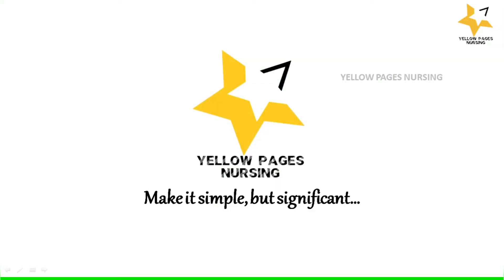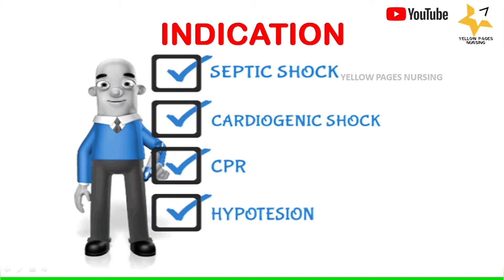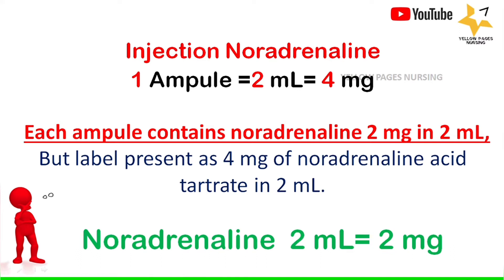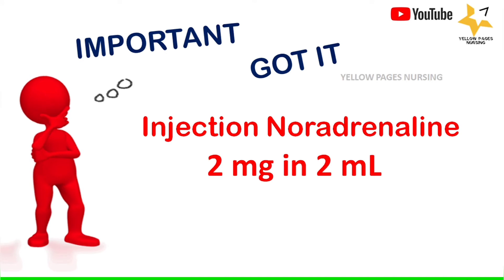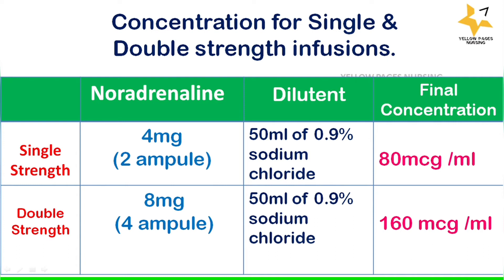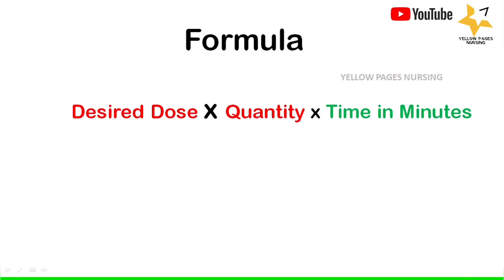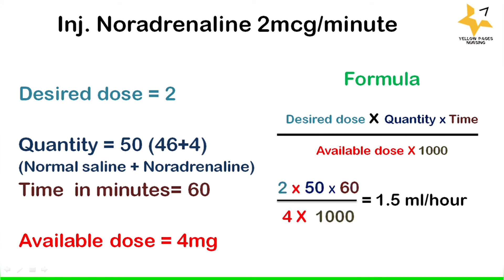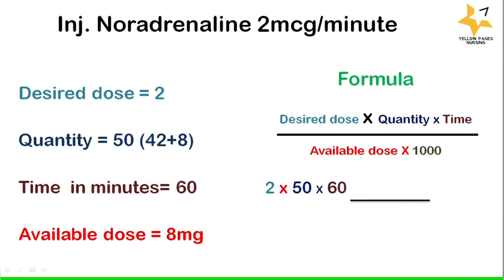Noradrenaline or Norepinephrine calculation using syringe pump. Drug Calculation for Nurses.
Noradrenaline  infusion Calculation  using syringe pump.
Dosage calculation :  dosage of noradrenaline